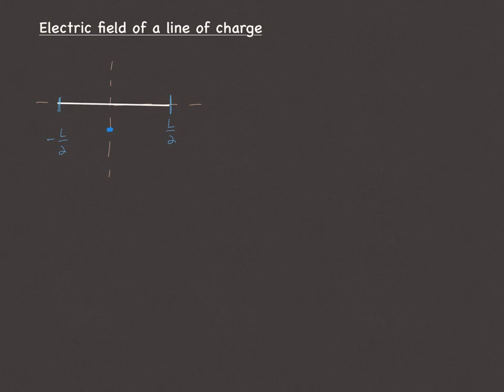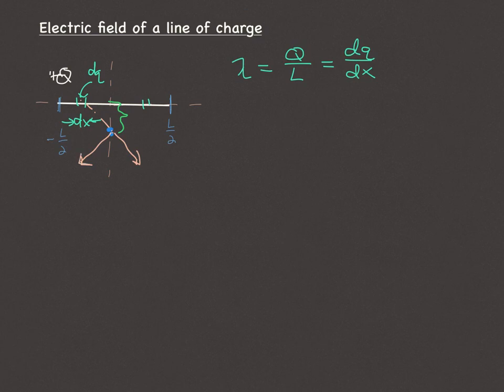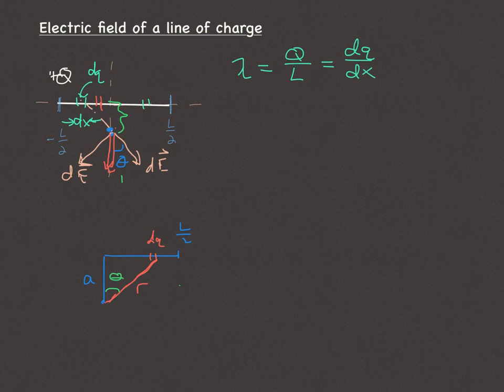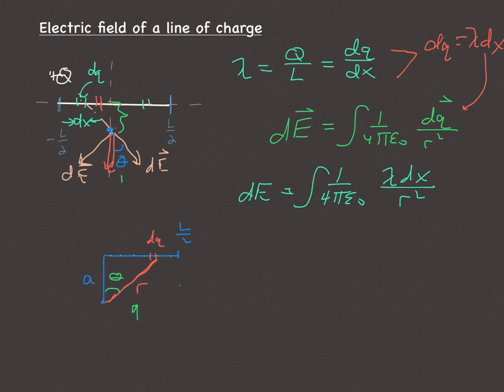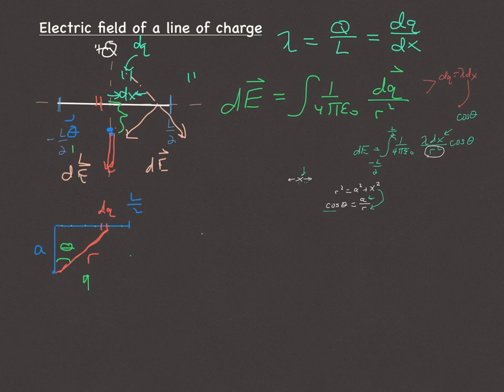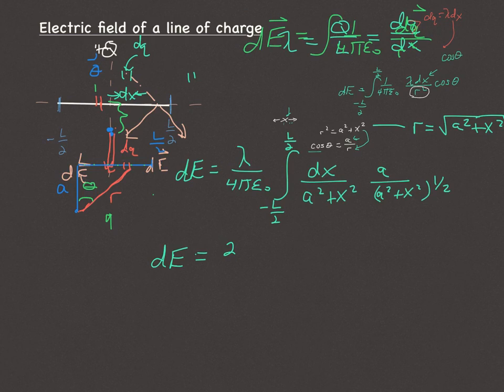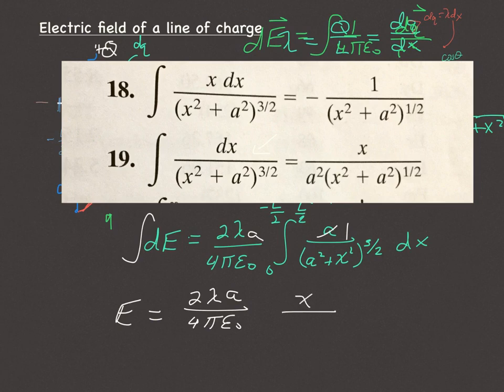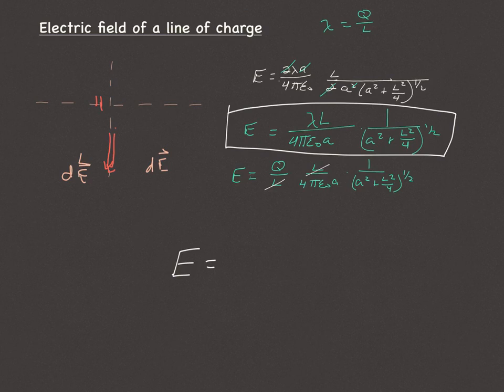Electric field due to a line of charge